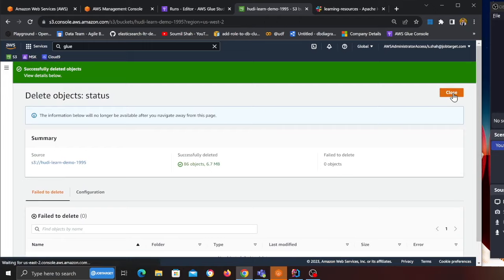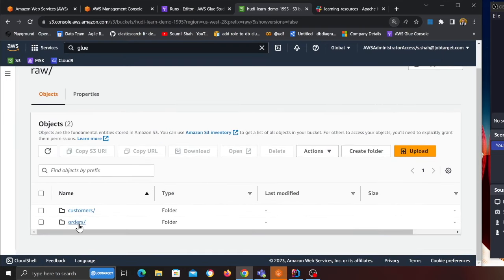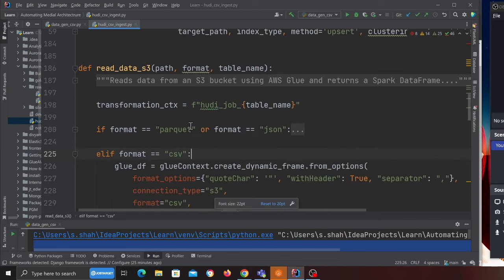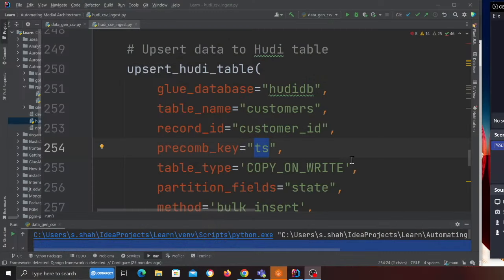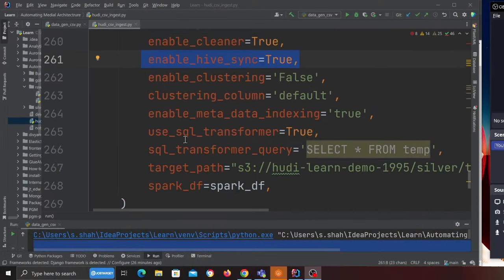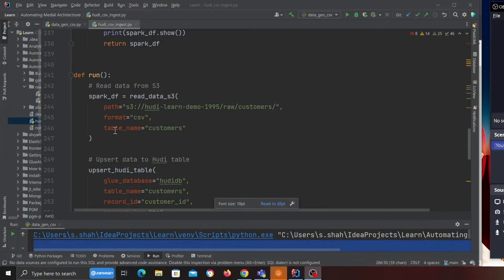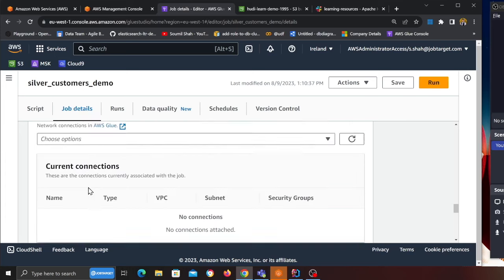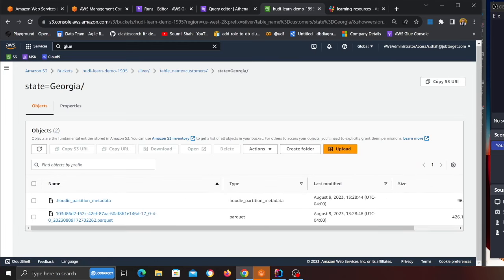Easy Step by Step Guide for Beginner Ingest CSV Files into Hudi with AWS GLue | Hands on Labs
Exercise Files